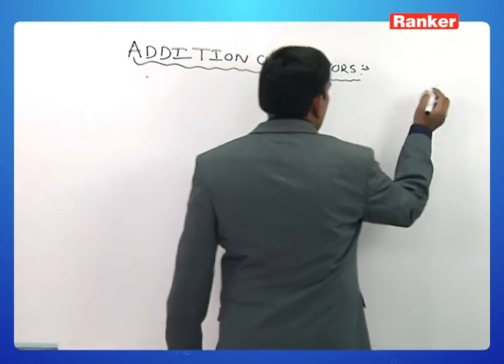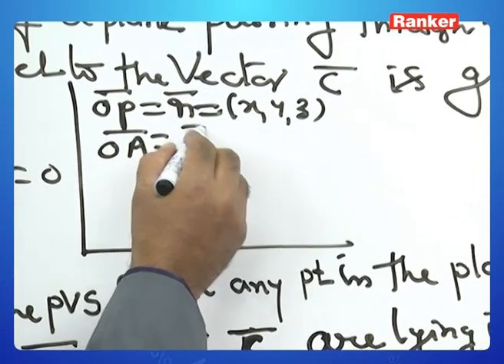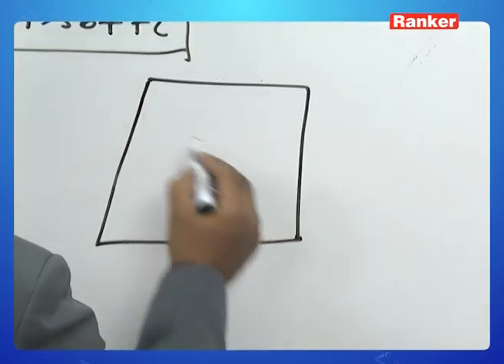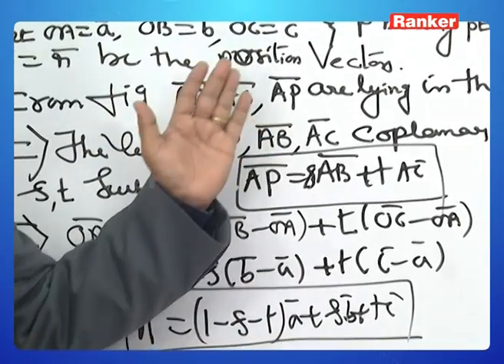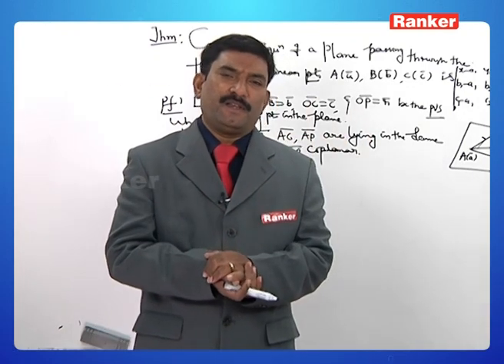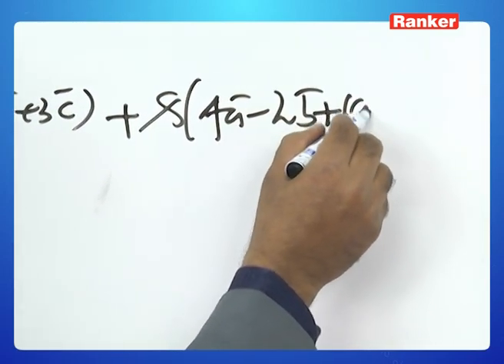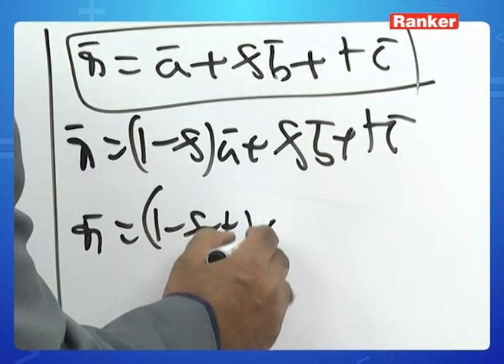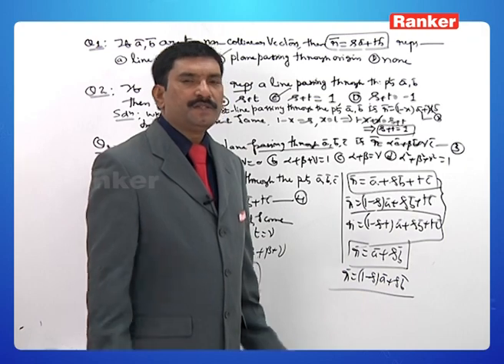Vectors, Mathematics by Dr.B.Sampath Kumar sir | Addition of Vectors Part 1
In this video Vectors (Addition of Vectors) related to mathematics is explained by Dr.B.Sampath Kumar sir which are best videos for the preparation.

Rankers Learning
Street No:12, Himayath Nagar,
Hyderabad - 500029